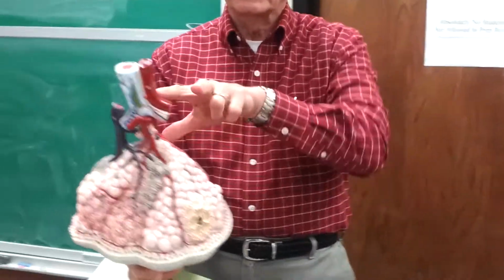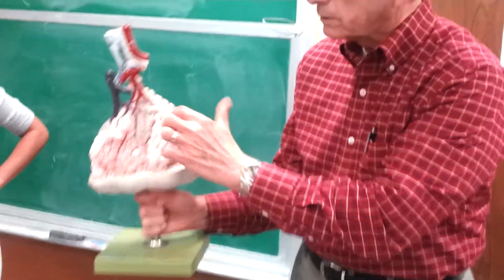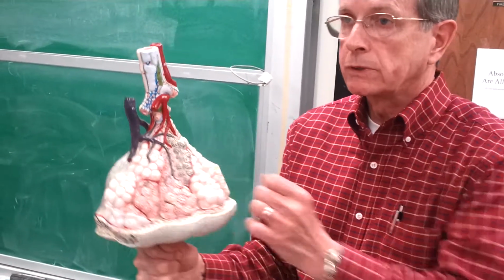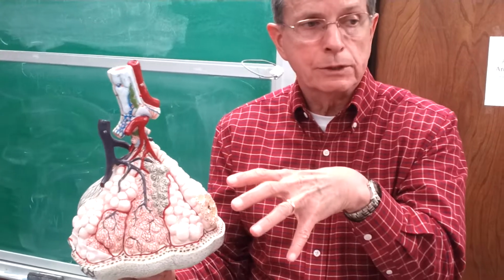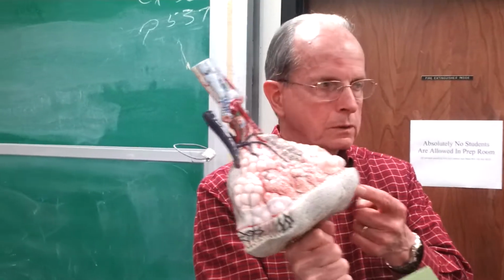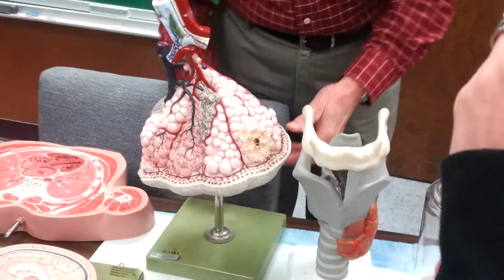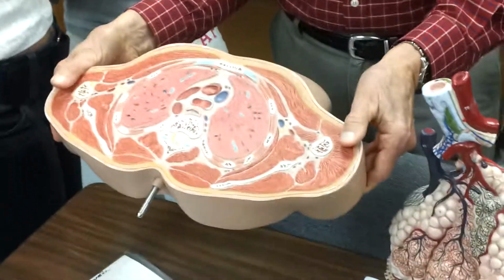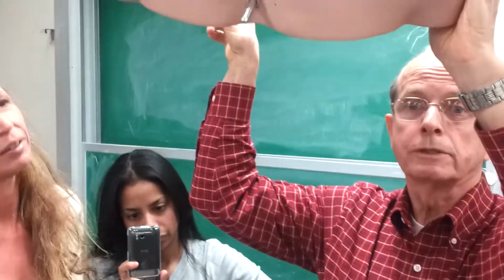Respitory System Model Review